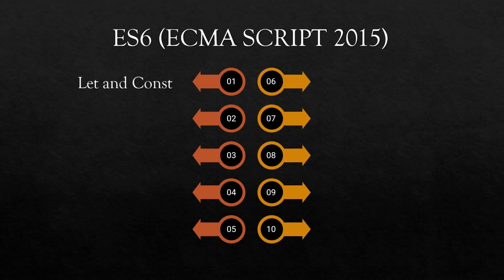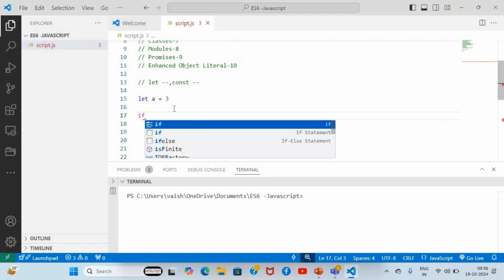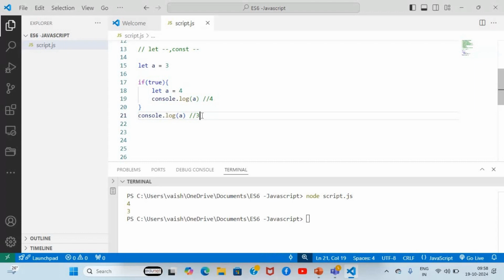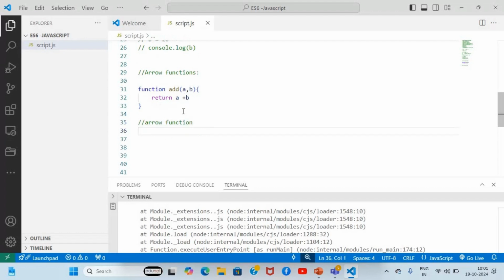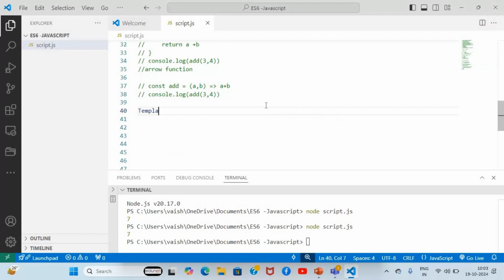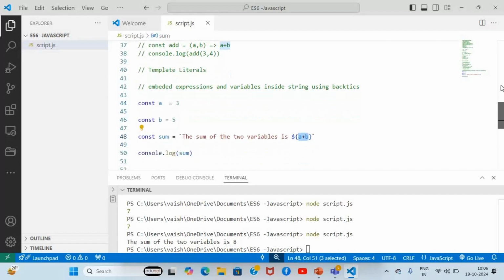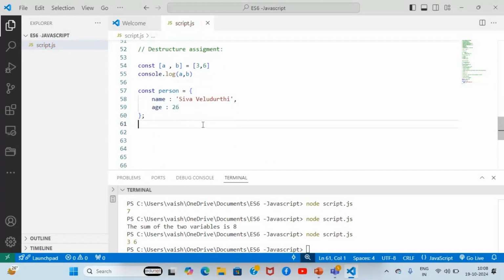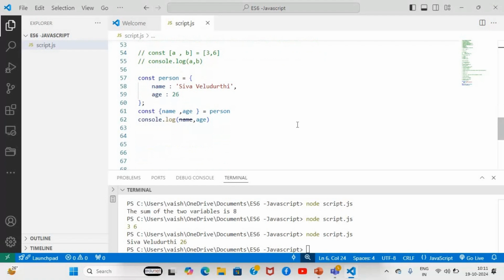ES6 Features in JavaScript -Part 1 | Self-Paced Content | Siva Veludurthi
Learn Es6 concepts